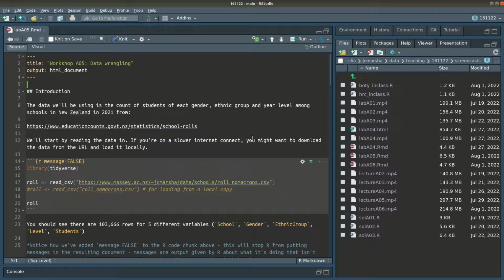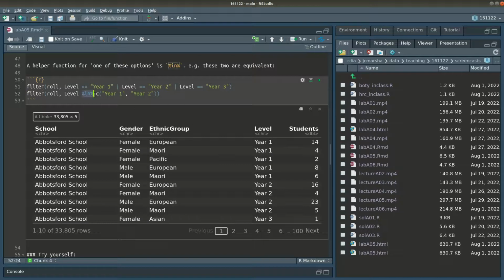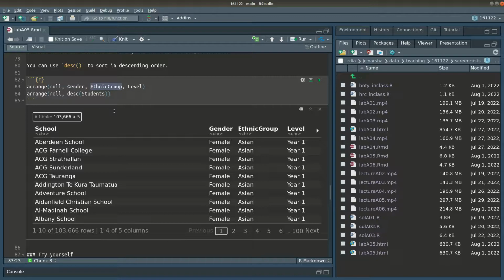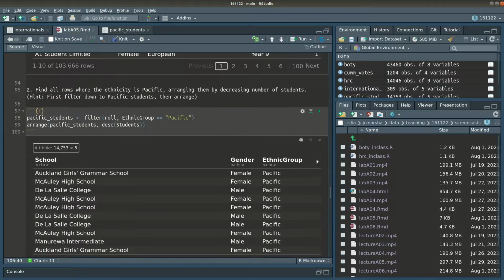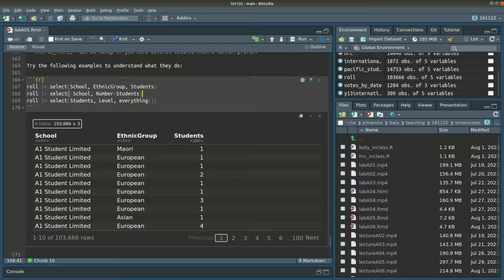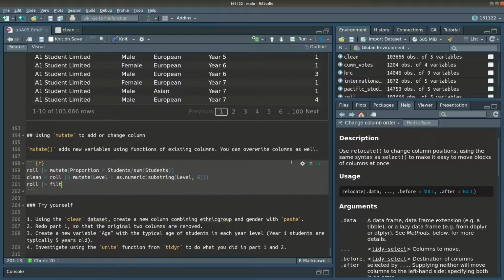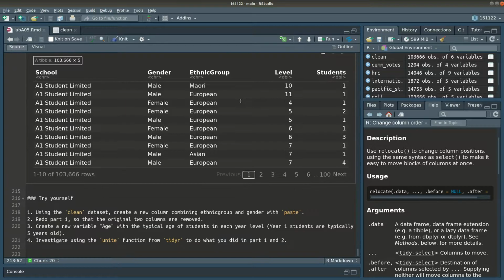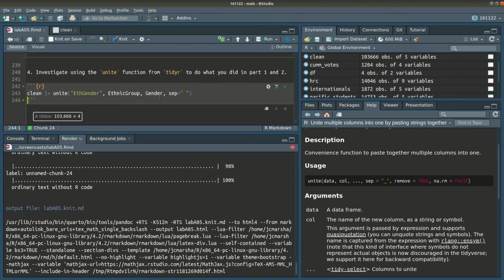161.122 Statistics: Workshop A05